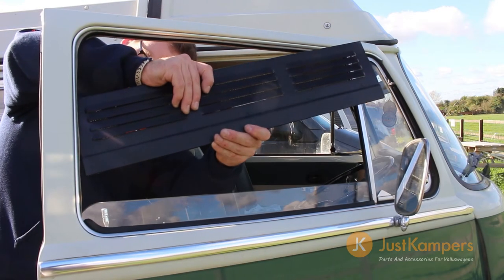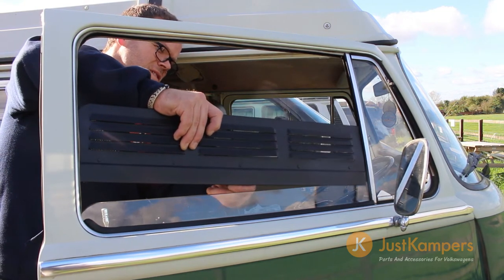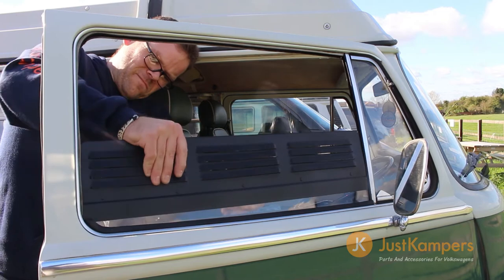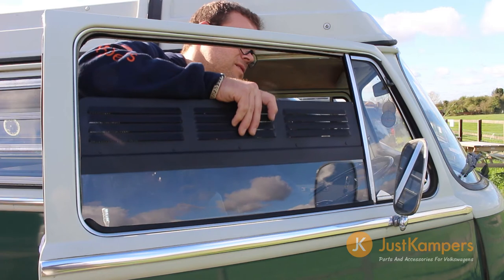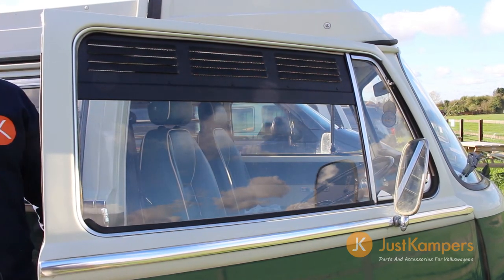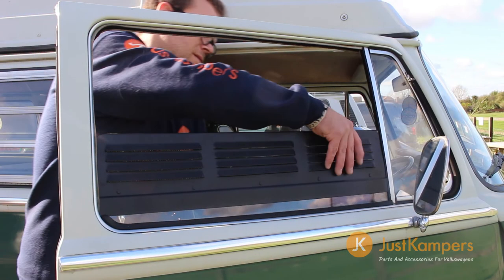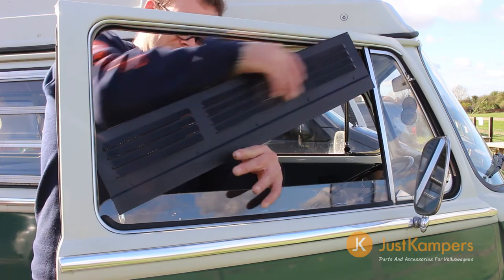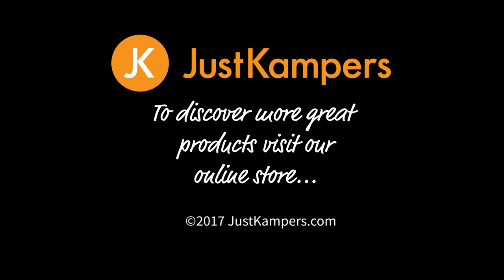How To Fit Cab Door Air Grilles - J12116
A quick demonstration of how to fit our J12116 Cab Door Air Grilles.